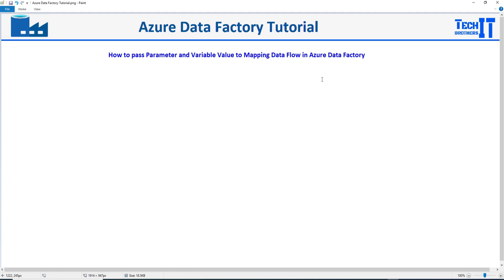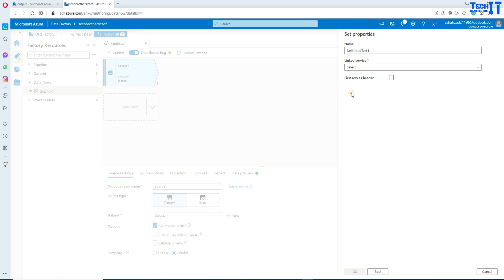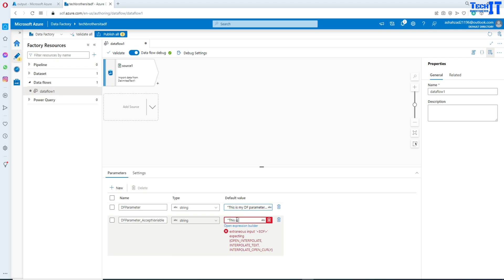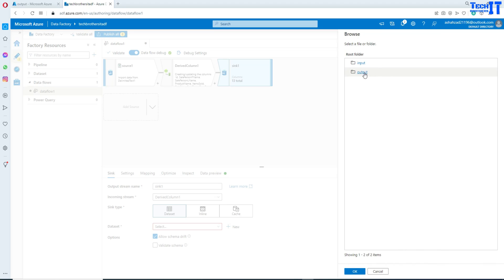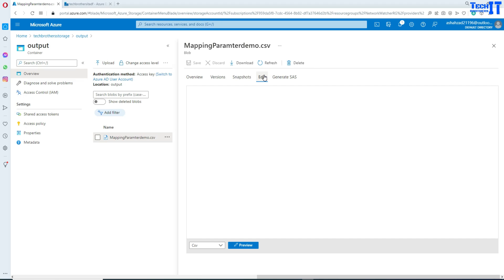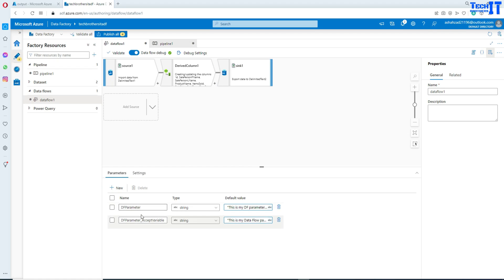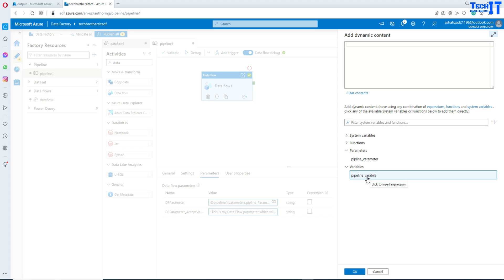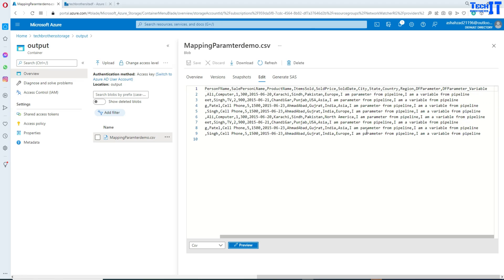How to Pass Parameter and Variable Value from Pipeline to Mapping Data Flow in Azure Data Factory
Script:
TotalSale.csv
id,SalePersonFName,SalePersonLName,ProductName,ItemsSold,SoldPrice,SoldDate,City,State,Country,Region
8,Aleena,Aman,Laptop,2,800,5/25/2015,Lahore,Punjab,Pakistan,Asia
5,Najaf,Ali,Computer,1,300,6/20/2015,Karachi,Sindh,Pakistan,Asia
6,Sukhjeet,Singh,TV,2,900,6/21/2015,ChandiGar,Punjab,India,Asia
7,Chirag,Patel,Cell Phone,5,1500,6/23/2015,AhmadAbad,Gujrat,India,Asia
1,Aamir,Shahzad,TV,1,700,7/15/2015,Charlotte,NC,USA,North America
2,M,Raza,Cell Phone,2,800,7/15/2015,Charlotte,NC,USA,North America
11,Tamara,Tony,Cell Phone,2,1200,3/3/2015,Frankfurt,Hesse,Germany,Europe
10,Rita,Roger,Laptop,7,2100,4/11/2015,Paris,Île-de-France,France,Europe
9,Petra,Henry,TV,10,5000,4/8/2015,Paris,Île-de-France,France,Europe
3,Christy,Ladson,TV,3,1600,4/2/2015,High Point,NC,USA,North America
4,John,Rivers,Laptop,5,2400,3/9/2014,Jersey City,NJ,USA,North America
4,John,Rivers,Laptop,5,2400,3/9/2014,Jersey City,NJ,USA,Africa

SQL Tables for Demo
CREATE TABLE [dbo].[TotalSale] (
    [id] [int] not null
    ,[SalePersonFName] [varchar](100) NOT NULL
    ,[SalePersonLName] [varchar](100) NOT NULL
    ,[ProductName] [varchar](100) NULL
    ,[ItemsSold] [int] NULL
    ,[SoldPrice] [float] NULL
    ,[SoldDate] [date] NULL
    ,[City] [varchar](100) NULL
    ,[State] [varchar](100) NULL
    ,[Country] [varchar](100) NULL
    ,[Region] [varchar](100) NULL,
 FileName varchar(100)